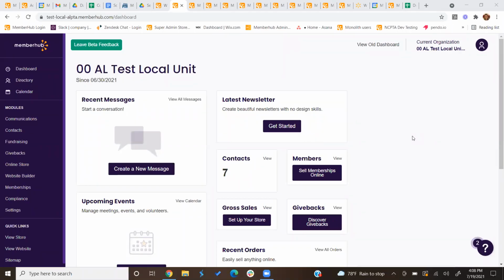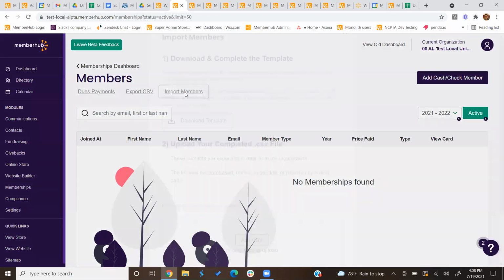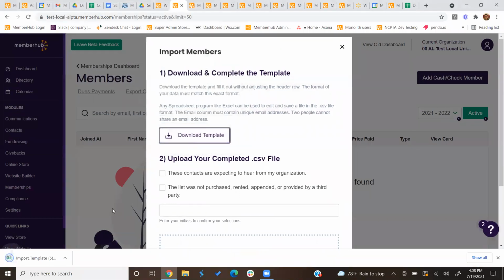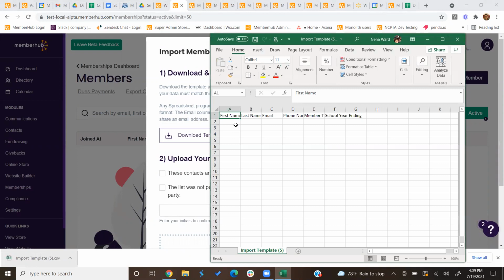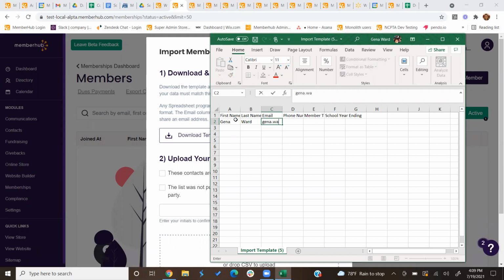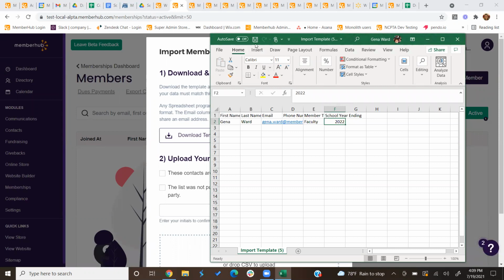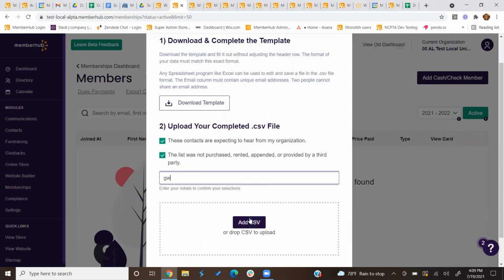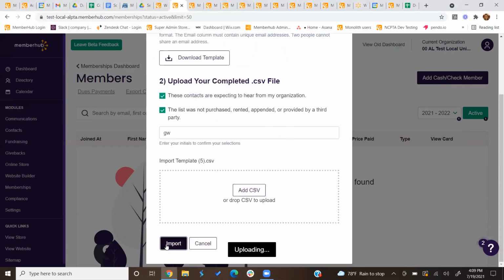Import Membership from Excel